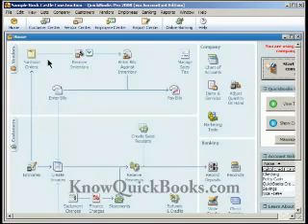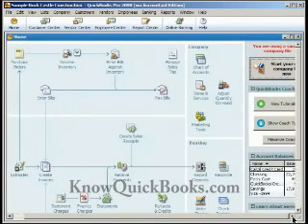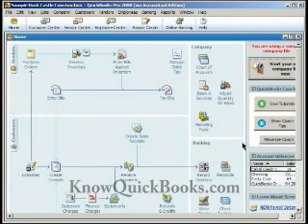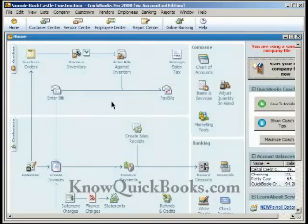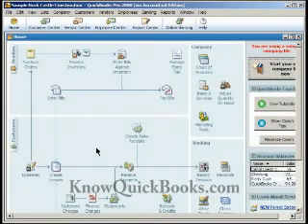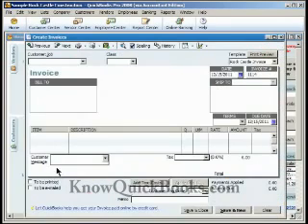09 Learn the QuickBooks Home Page QuickBooks Tutorial